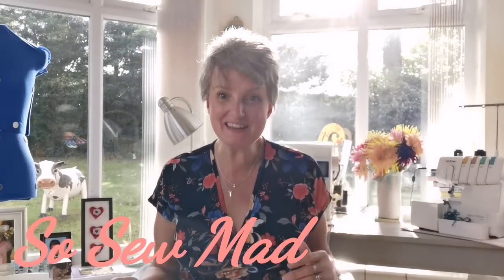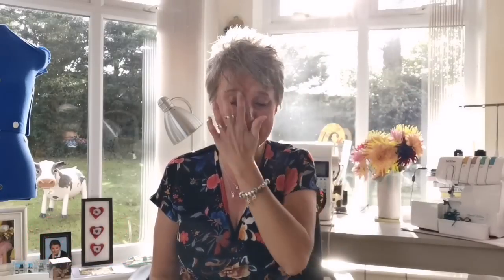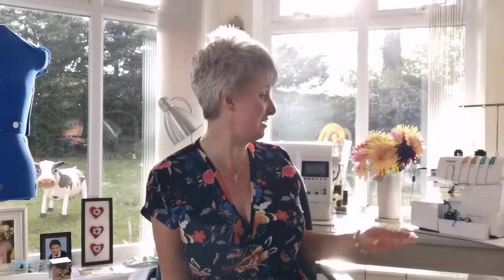Sew Far This Autumn...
This week I'm sharing what I've been making so far this Autumn:

The Staley Top by Elbe Textiles, fabric from TFG Fabrics

The Zadie Jumpsuit by Papertheory Patterns, fabric from the Textile Centre

The Melilot Shirt by Deere and Doe, Fabric from Felicity Fabrics

The Dawn Jeans by Megan Neilson, Fabric from Dragonfly fabrics

The Ironing board cover tutorial came from Jayne at Loopymabelscloset

The fabric is from Dunelm Mill

EdRiceMusic

 Please take the time to watch the adverts at the beginning of my channel, this provides me with a small contribution that I invest into my channel.